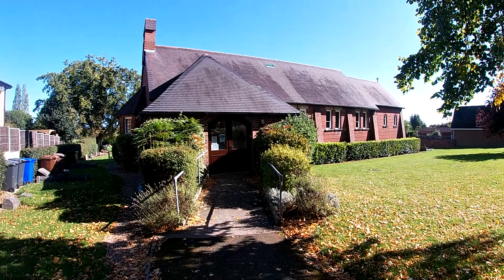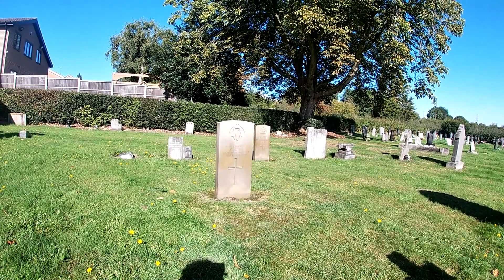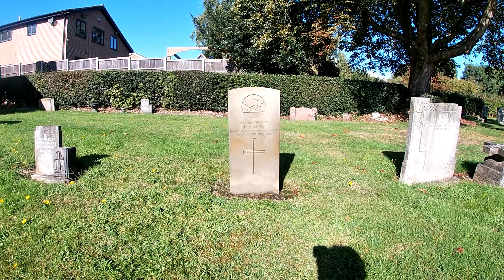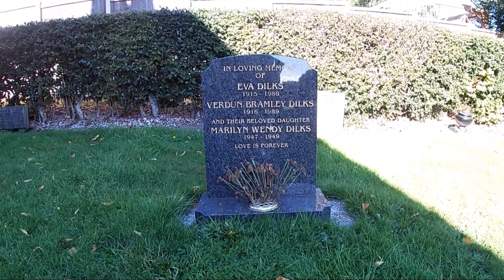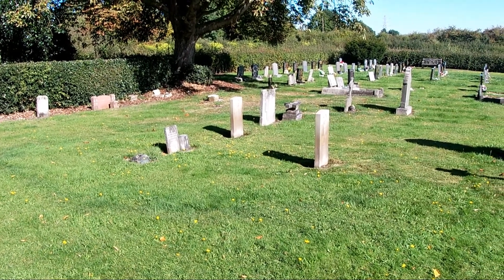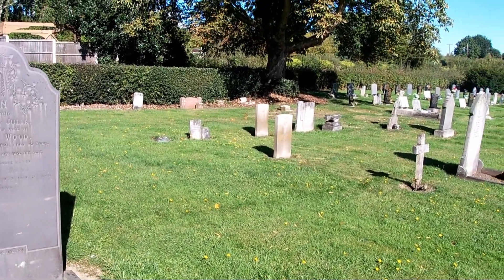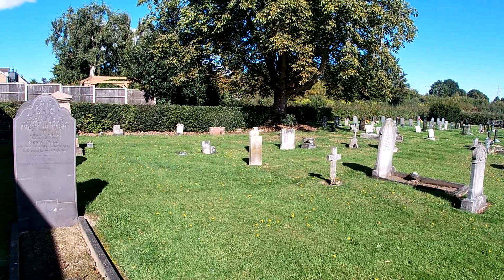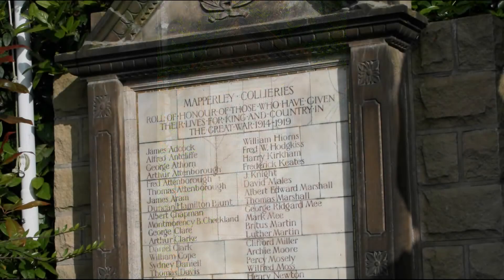A walk around Stanley Common (All Saints) Churchyard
A brief look at the two War Graves I care for at this location plus a slight diversion to look at a couple of other civilian memorial inscriptions that are worthy of attention.